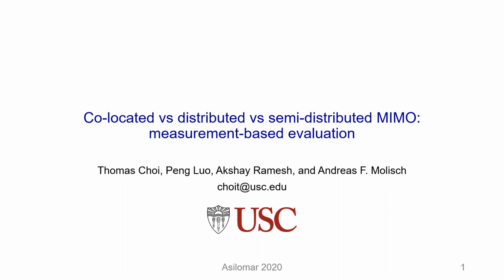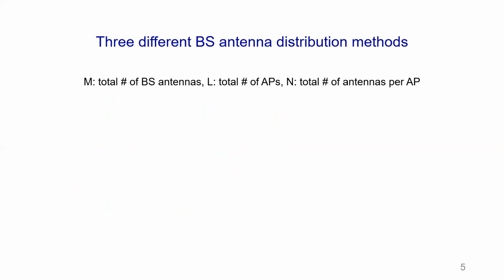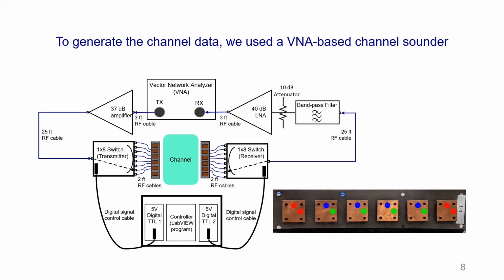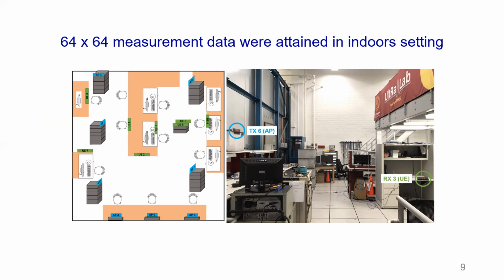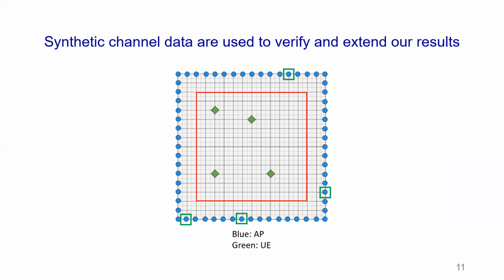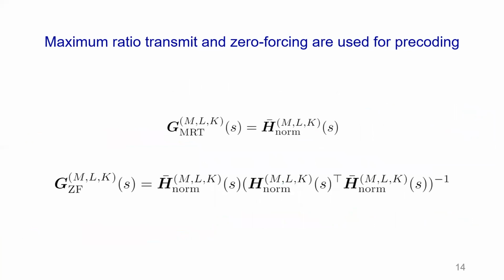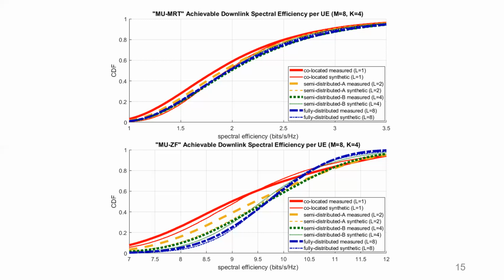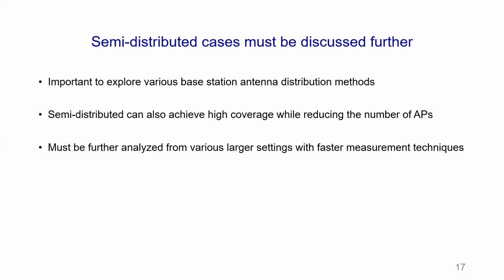Thomas Choi | Co-Located vs Distributed vs Semi-Distributed MIMO: Measurement-Based Evaluation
PhD student Thomas Choi presents his research at Asilomar Conference on Signals, Systems, and Computers

Thomas Choi, Peng Luo, Akshay Ramesh, Andreas F. Molisch